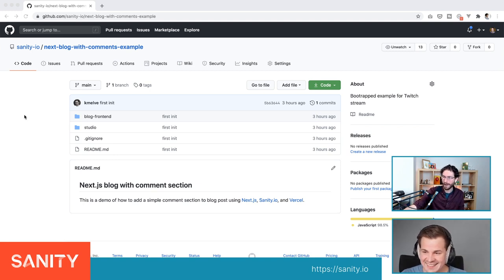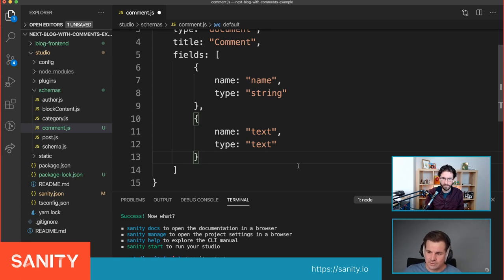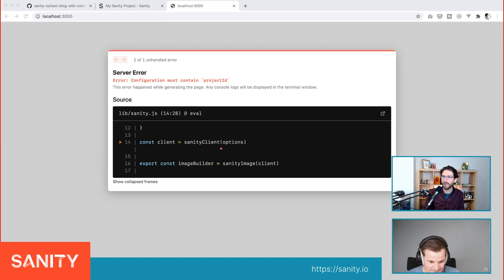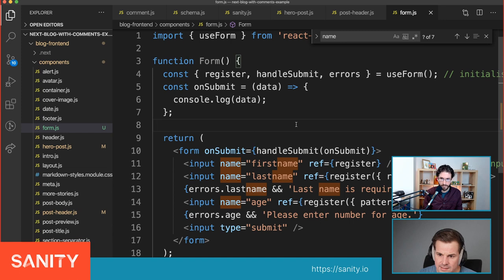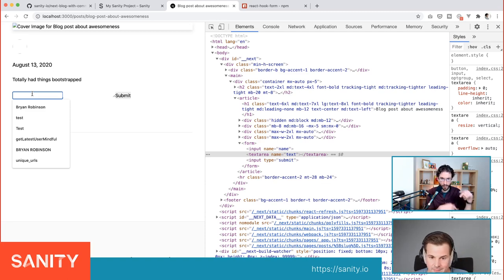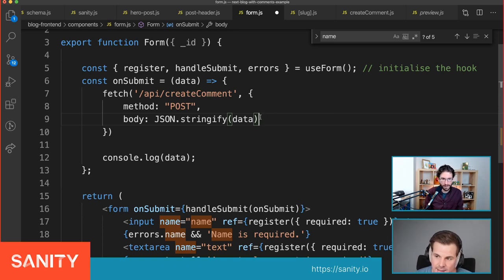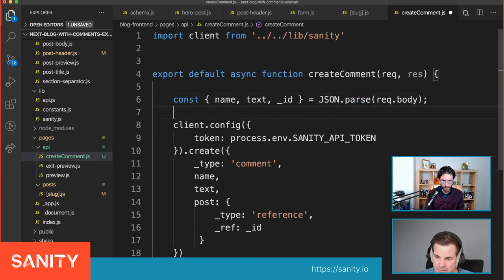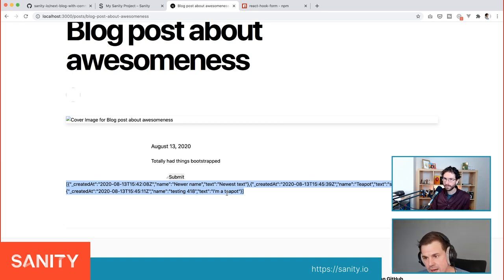How to add comments to a Next.js blog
In this video, we walk through setting up a custom Jamstack commenting engine using Sanity.io and Next.js.

0:00 Introductions
0:55 What are We going to do today?
3:50 GitHub repository Starting Point
6:05 Setting up Sanity Project
8:37 Create Comment Schema
15:15 readOnly to avoid editing comments
16:26 Connect Comment Schema to Post Schema
18:05 Import New Schema to Studio
19:45 Viewing comments in Studio
20:05 Adding a Post for comments to live on
21:35 Configure Next.js to connect to Sanity Project
34:13 Adding a Comment form for posts
51:05 Submit comments to Sanity
1:13:55 Query Comments for the Front end
1:22:00 Viewing comments JSON on page
1:27:20 Next steps